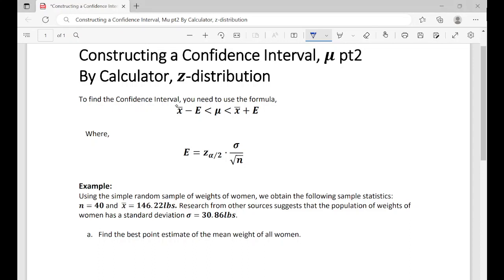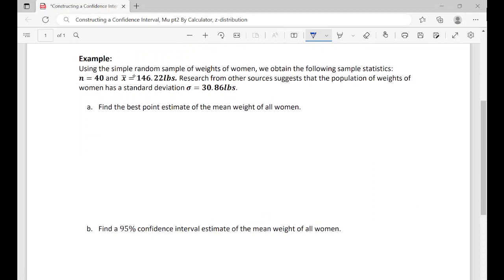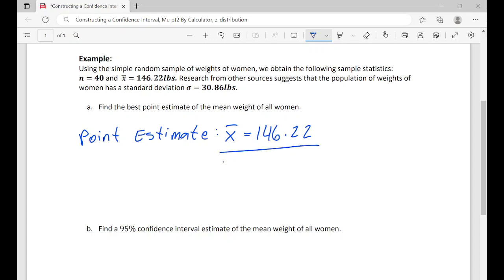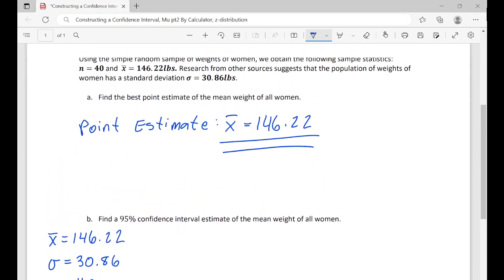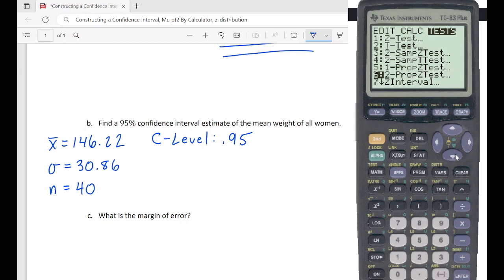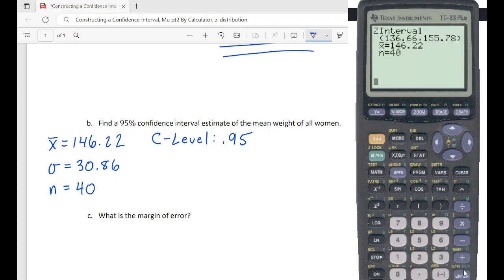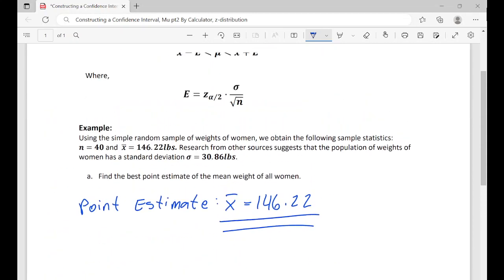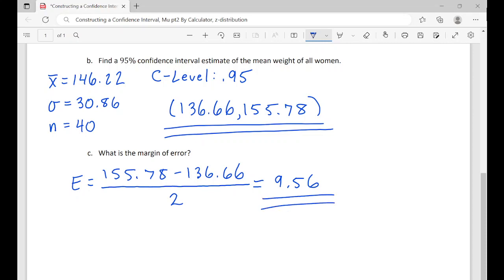Constructing a Confidence Interval, Mu pt2 By Calculator, z distribution